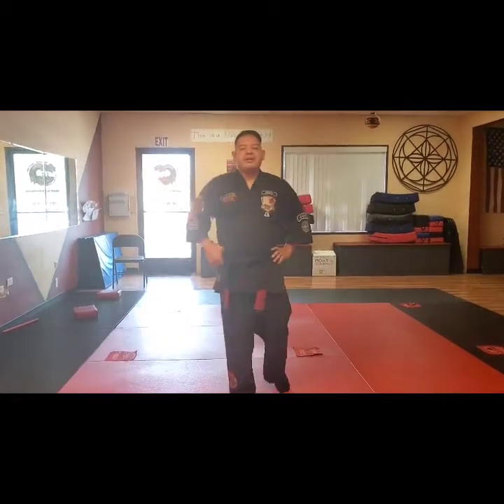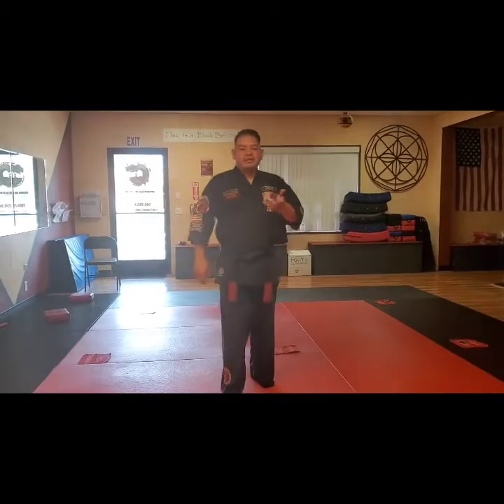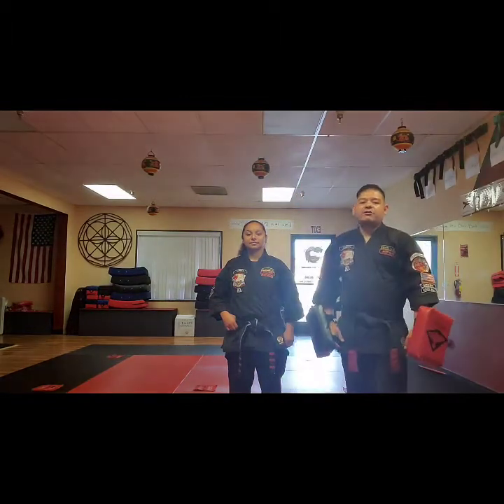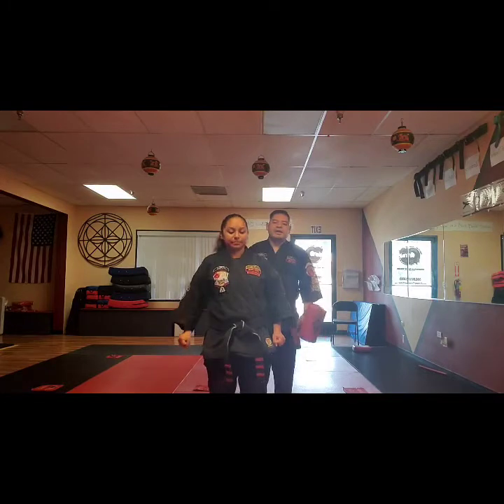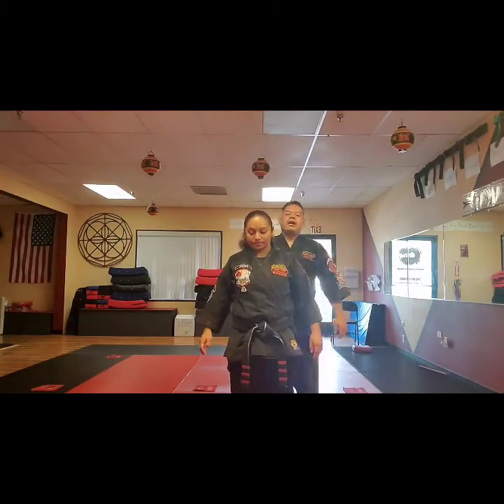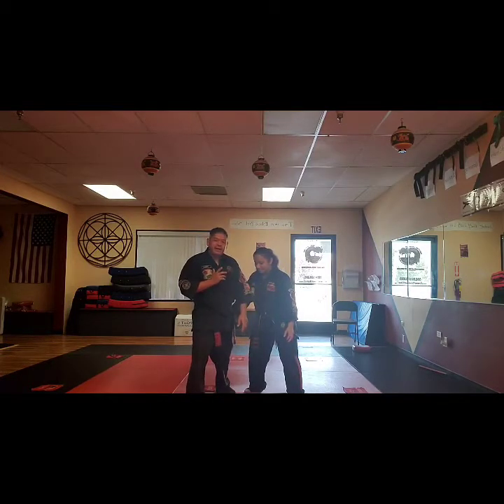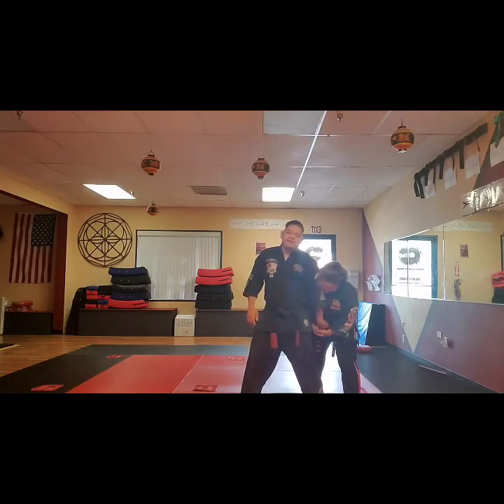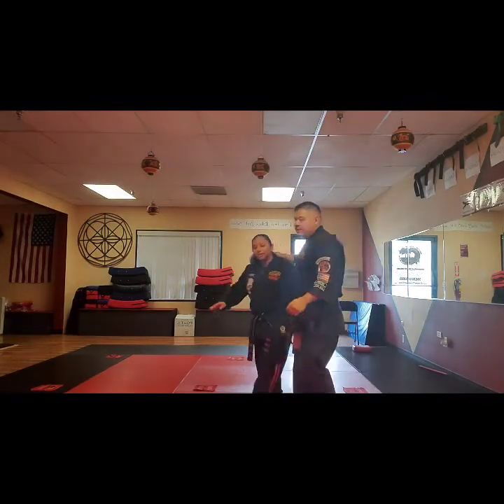Crushing Hammer || Kenpo Karate Advance Drills| Central Coast Kenpo Karate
Welcome back Karate fam!

Here we will discuss crushing hammer  the advance drills for higher belt level students we are discussing how we can have them switch to 4 different self defense techniques depending on attack and environment watch to the end on how we were able to graft some of these techniques together Crushing hammer gives us plenty of options to choose from  Please leave a comment down below and give the video a thumbs up we look forward to putting up more content every week.

HERE ARE SOME SUPPLIES TO HELP WITH YOUR TRAINING!

REFLEX BAGS

HEAVY BOXING PUNCHING BAG

EVERLAST 100LBS PUNCHING BAG

BOB PUNCHING BAG

PUNCHING BAG

Learn how a Ancient Japanese Tonic Melts 54 LBS Of Fat here!!

For the best punching bag information check out this website below

More videos from "Central Coast Kenpo Karate CCKK":

kenpo drills 3 leaping crane

kenpo drills advanced snapping twig

kenpo drills 2020 snapping twig

kenpo advance drills twirling wings